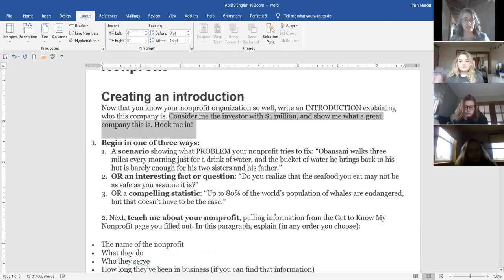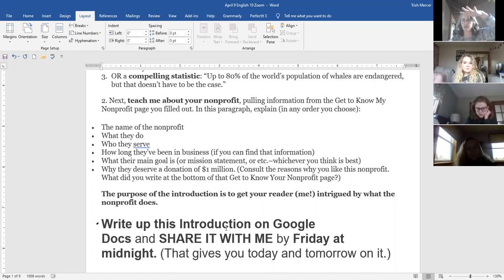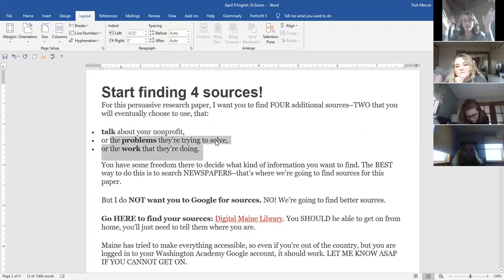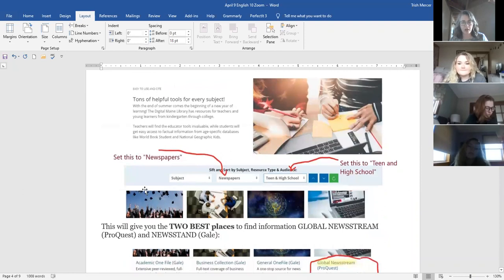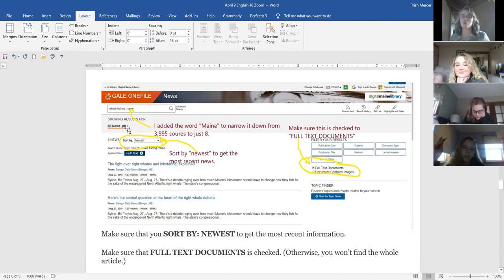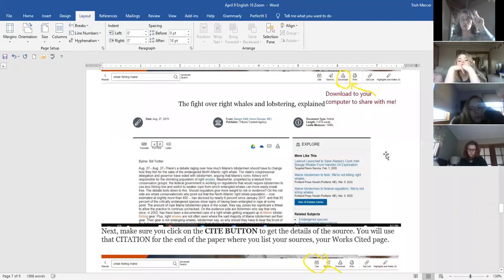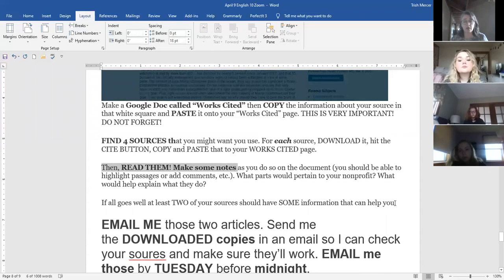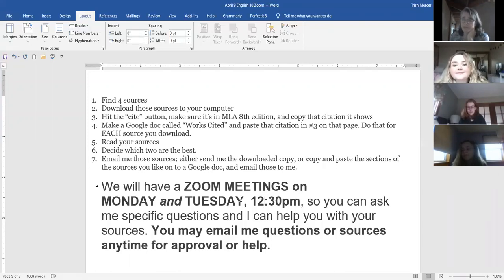English 10 H Thursday, April 9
Mrs. Mercer explains how to write the introduction, and how to find newspaper sources using Digital Maine for your persuasive research paper.
Consult the website for Thursday and Friday to see better shots of the screens.